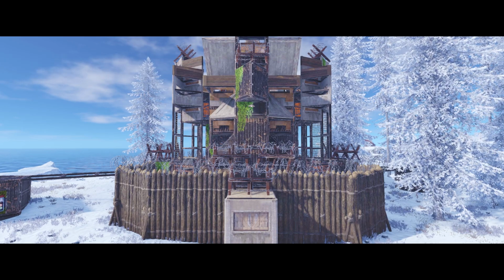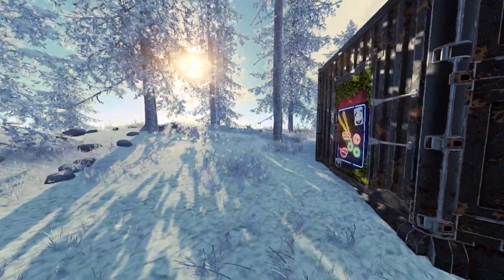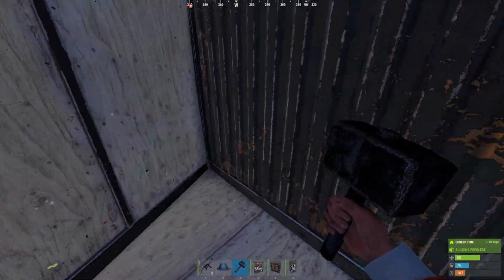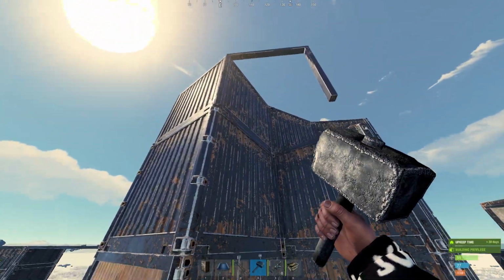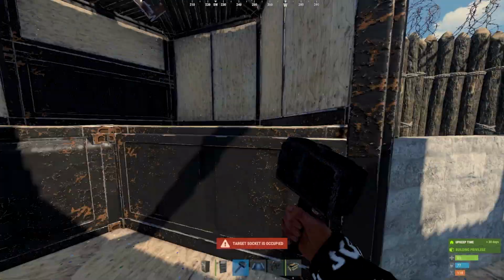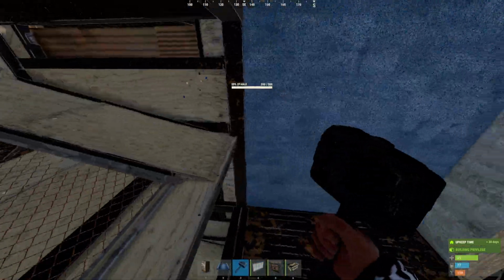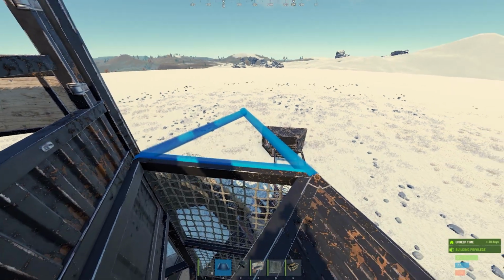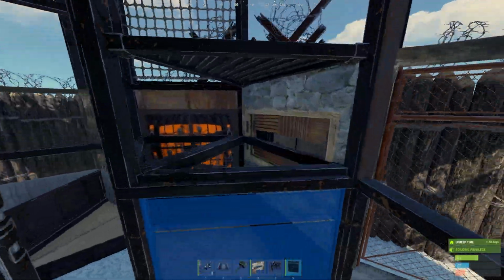Mini Ranga - The Best 2x1 Trio BASE in RUST 2025?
Today I present to you the Mini Ranga. The base has so many features like: hidden compound bunkers, shootingfloor with widegaps a seawall compound and much more!

Thanks to @BassooYT for alot of help with the base. Honorable mentions are:
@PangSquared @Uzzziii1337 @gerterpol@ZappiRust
Thanks to @prodlmg_  for providing incredible music

Sanc Code: DGC00H

COST (with all deployables):
24k Stone
97k Metal
542~ HQM
Upkeep (with all deployables, spread between 3 tcs):
5kk stone
19k Metal
73 HQM

0:00 Cinematics
00:33 Base Features
01:24 The Tour
06:28 Tutorial